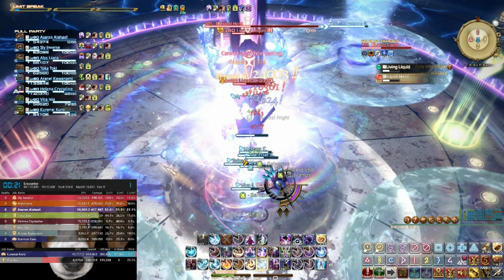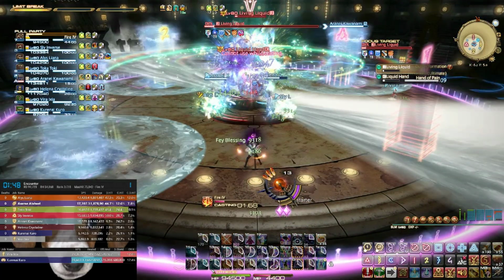TEA P1: JP Opener BLM Optimization Guide [Commentated]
This is the commentated version of with a few minutes of describing important decision points, ideas, and optimizations in the fight. I do not go as in depth as I would like in order to make the video as short as possible. If you have any questions, comments, or improvements, feel free to let me know. The JP Opener is currently listed in The Balance discord, but in case it is ever removed, here is a link to it

Edit: I would recommend just always using Thunder 3 after feeding the Jagd Doll even if you have no procs, unlike what I said in the video. The fight still lasts long enough to get good use of it, and the procs allow you to move easier and get away with more later in the fight.